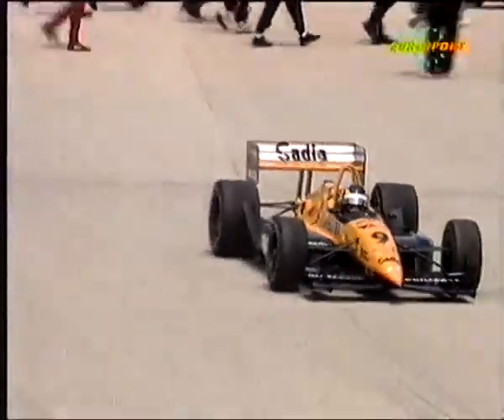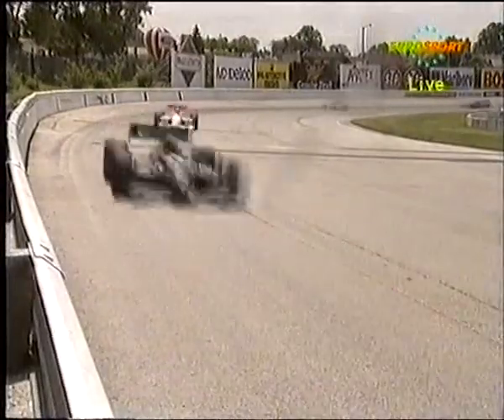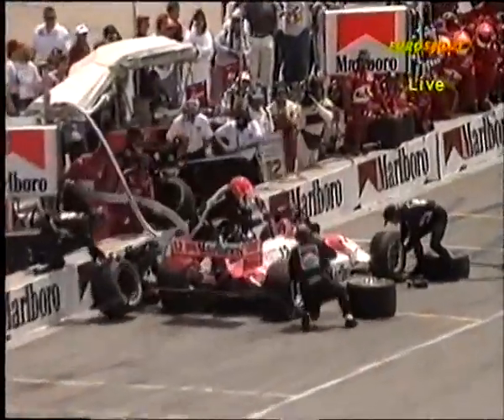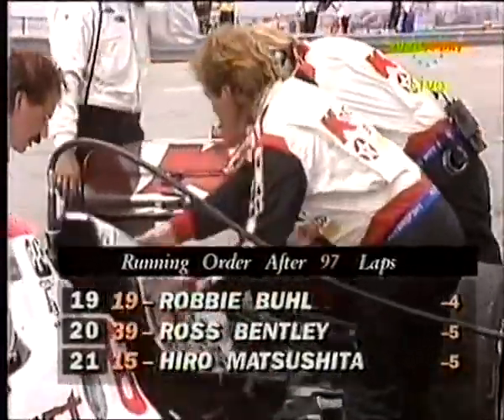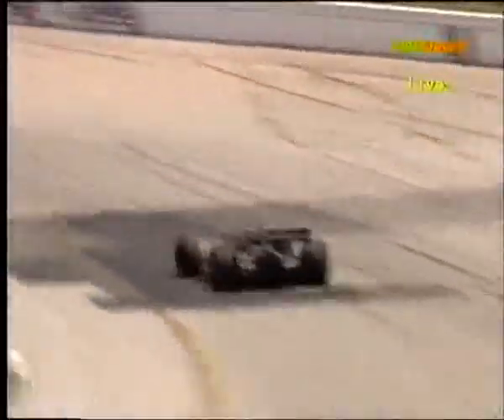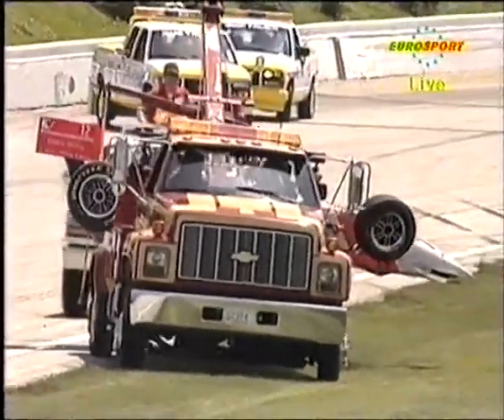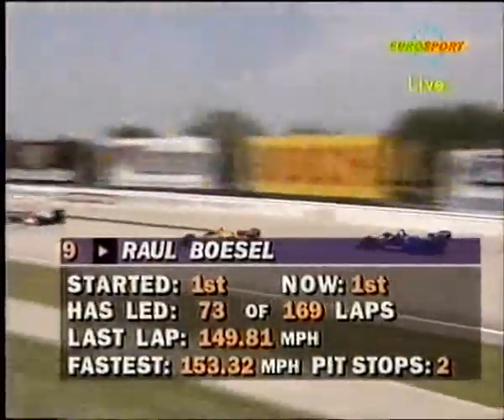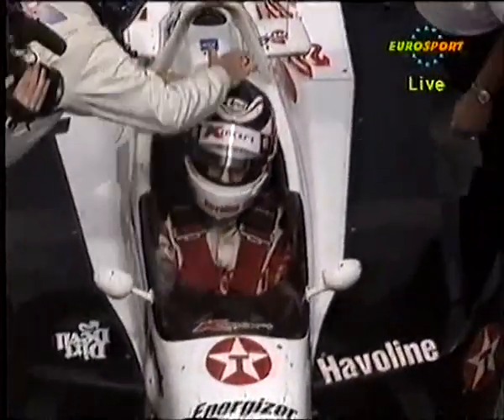1993 Miller Genuine Draft 200 (Eurosport)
Full race commentary from Ben Edwards.

Copyright: INDYCAR, Eurosport & ESPN International